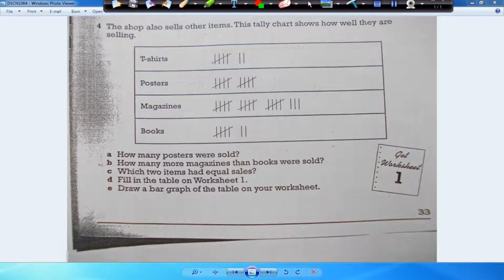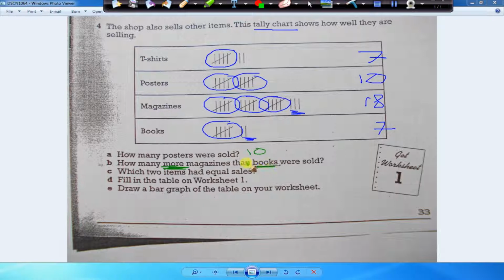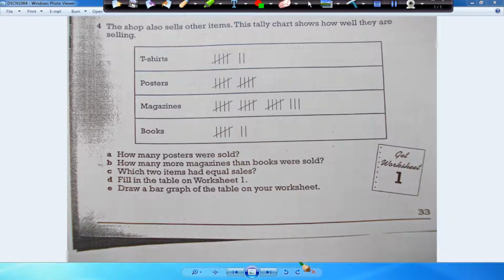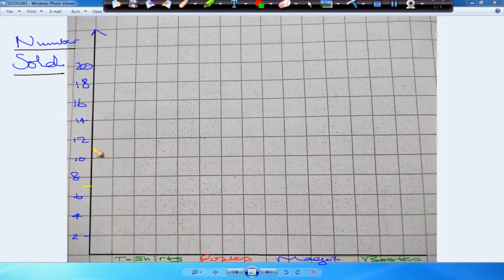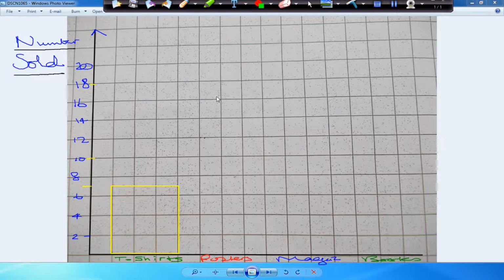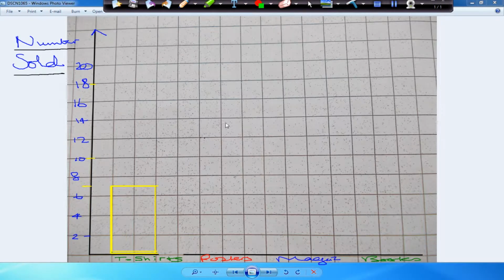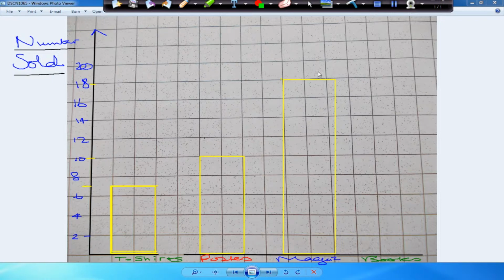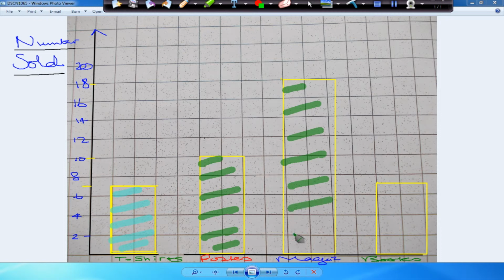Tue KEY STAGE 2 class LESSON 4 vid3of9